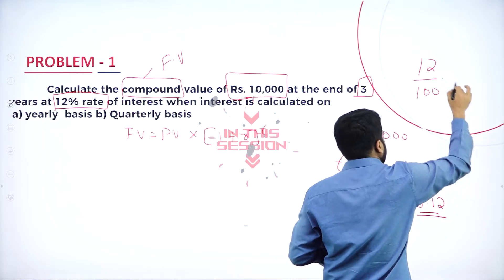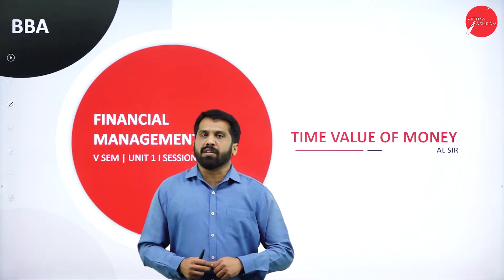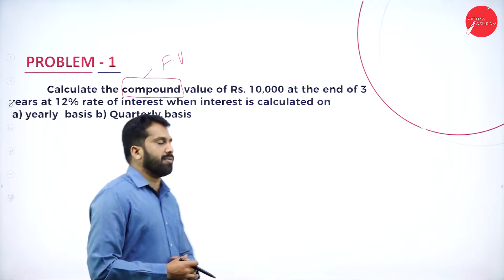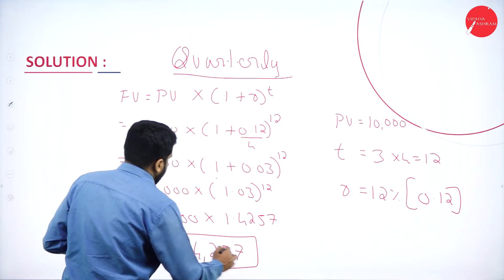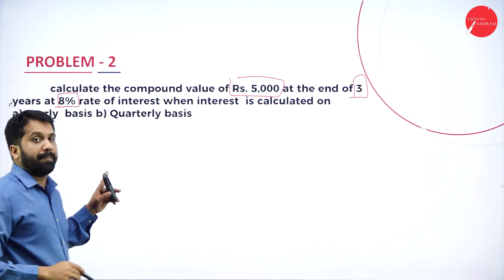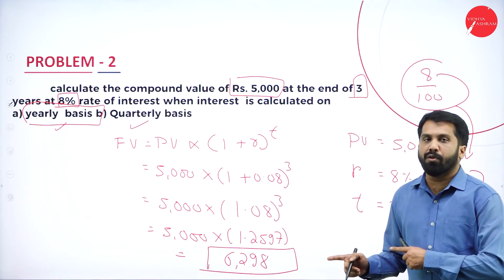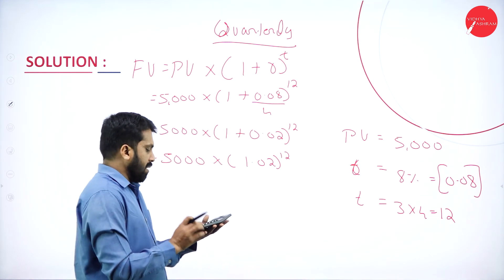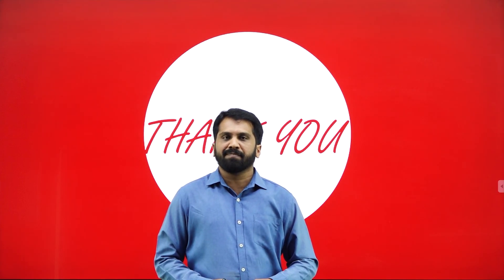DAY 06 | FINANCIAL MANAGEMENT - I | V SEM | B.B.A | TIME VALUE OF MONEY | L6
Course : B.B.A
Semester : V SEM
Subject : FINANCIAL MANAGEMENT - I
Chapter Name : TIME VALUE OF MONEY
Lecture : 6